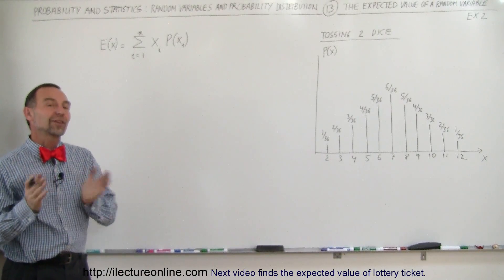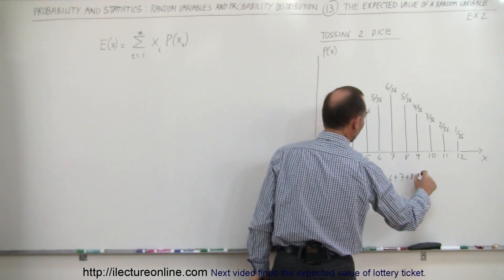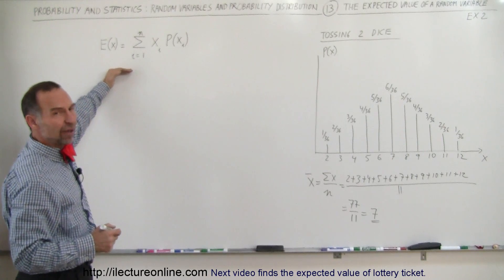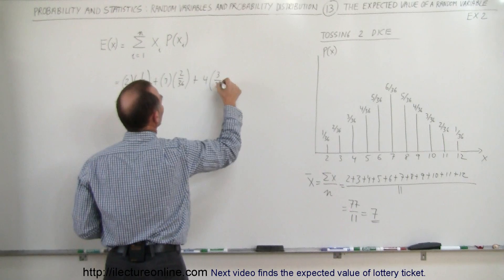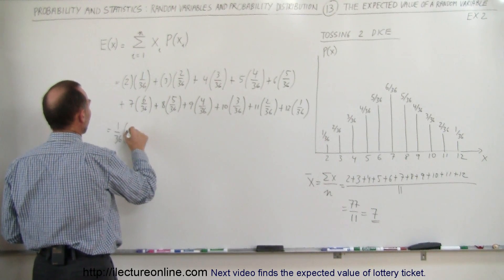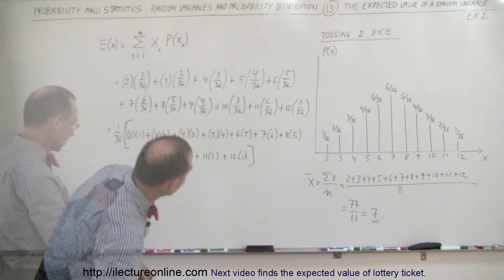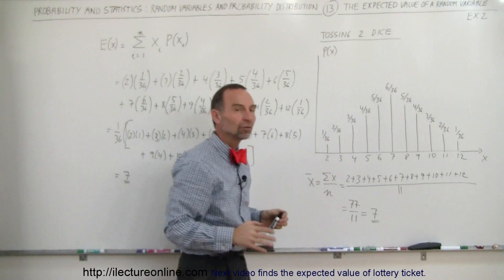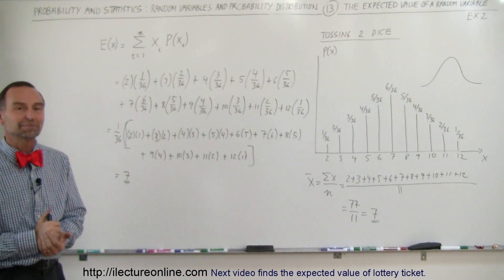Prob & Stats - Random Variable & Prob Distribution (13 of 53) The Expected Value Ex. 2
In this video I will find the expected value of tossing 2 dice.